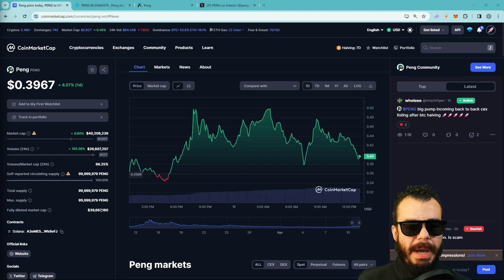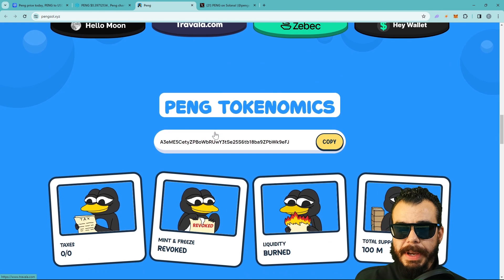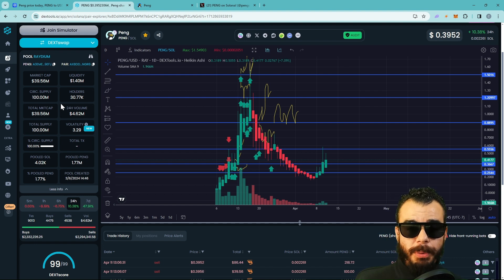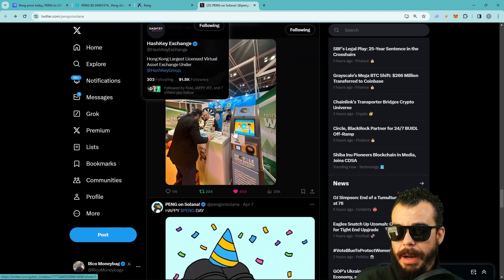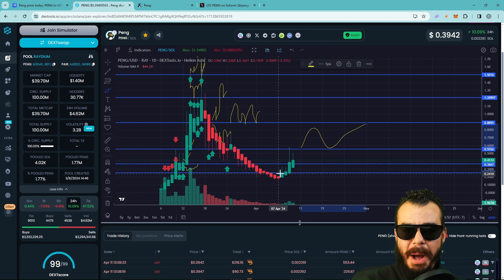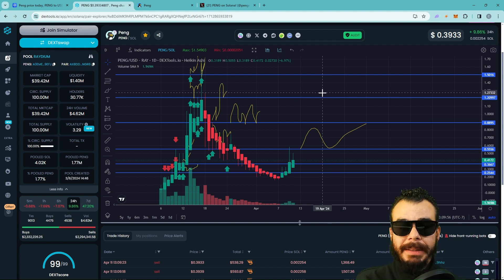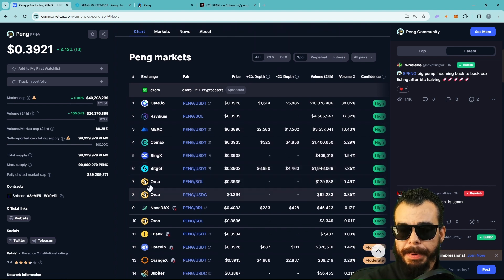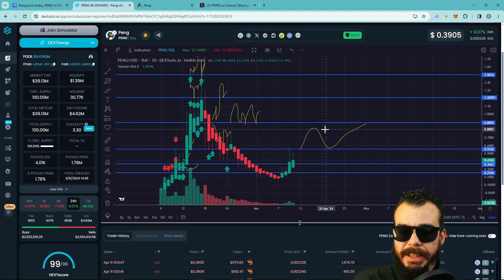Peng Coin On Solana | $PENG Price Prediction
Are you from the USA or Canada you can deposit $100 usdt and get free $100 usdt coupon for perpetual contract bonus👀👀👀
My Link💰

Peng Coin Price Prediction | $PENG On Solana

Peng Token | Hot On Solana | $PENG Price Prediction

WELCOME TO $PENG, THE ICY ADDITION TO THE SOLANA BLOCKCHAIN! OUR SMALL YET MIGHTY PENGUIN, WITH A HINT OF PEPE THE FROG, BRINGS A FRESH BREEZE OF CREATIVITY TO THE DEGEN WORLD OF SOLANA. AS THE NEWEST AND FRESHEST MEME TOKEN, $PENG IS HERE SPICE THINGS UP. JOIN US IN BRINGING WARMTH AND GATHERING LIQUIDITY TO THE FROSTY SOLANA CHAIN